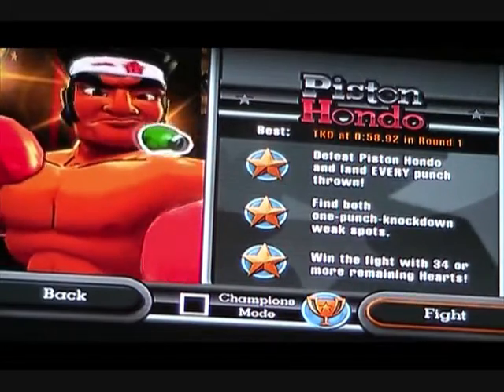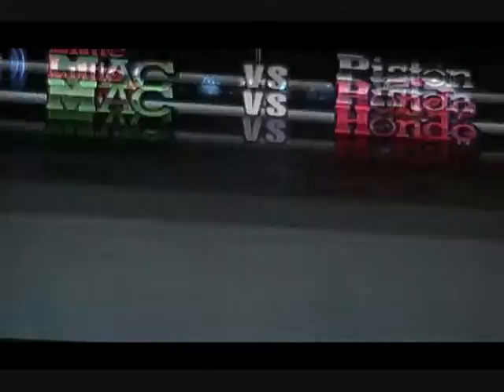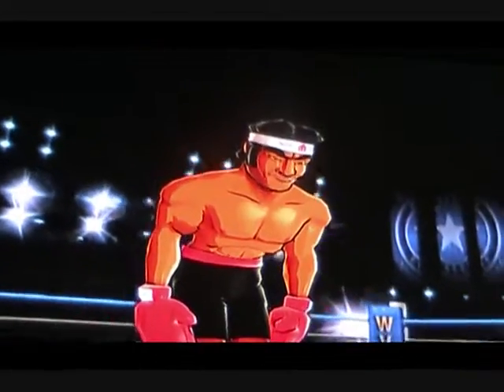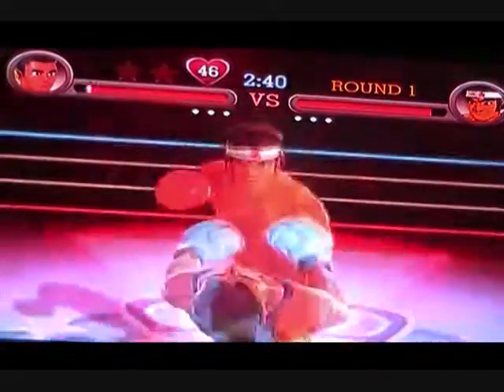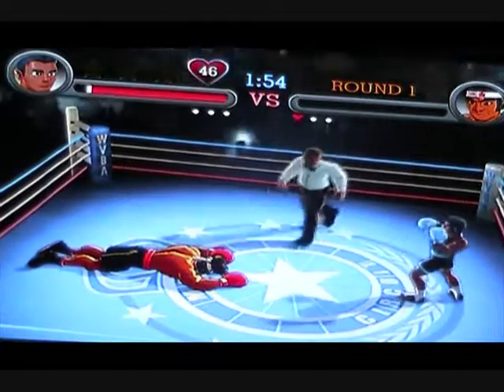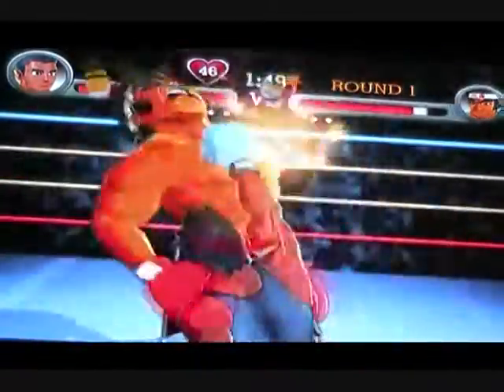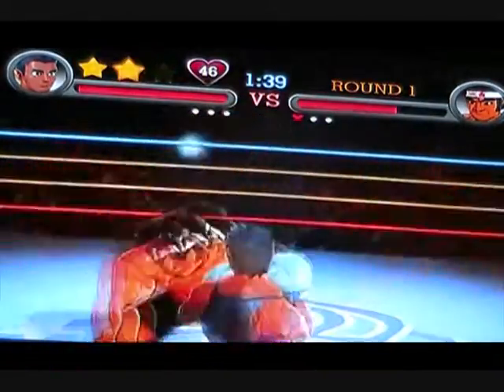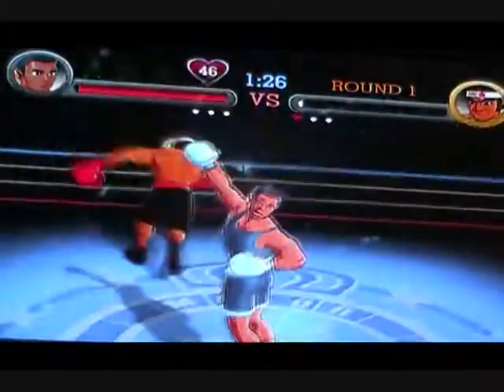Punch Out!! Wii: Piston Hondo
Now that he's become the Minor Circuit Champ, it's time for Little Mac to take on the Major Circuit, starting with Piston Hondo. I hope you like it.